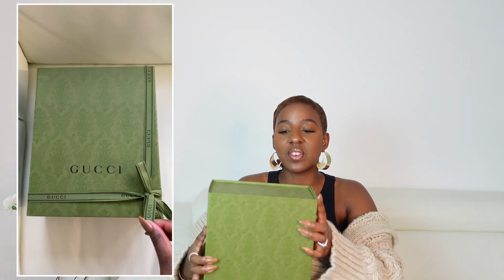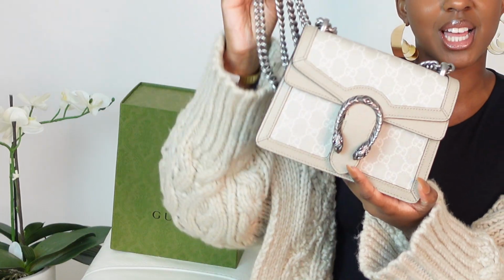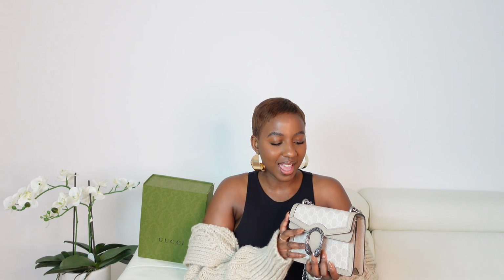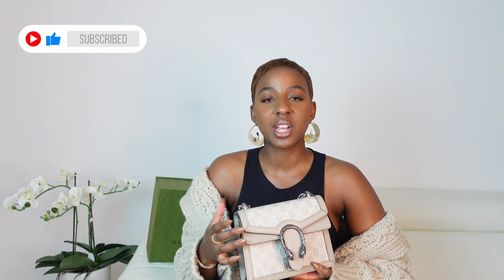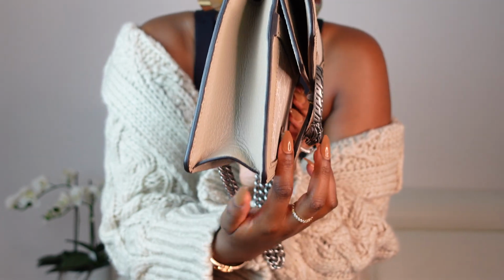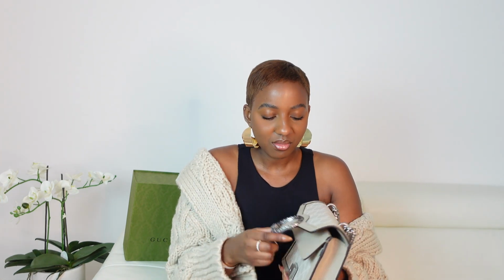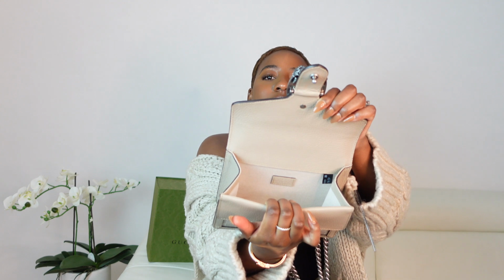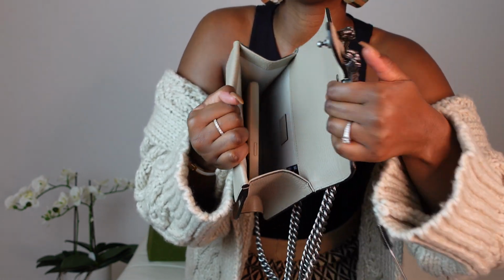*NEW SEASON* Gucci Dionysus Mini Review & Unboxing | What's in my bag?!👀 | Pros/Cons | Natie's Own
Hi Guys!
In Today’s video I’m sharing my love and thoughts on the Gucci Dionysus mini bag✨

Items Mentioned

Thank you for all your support!x

Collective luxury haul , fashion favourites , September Favourites , Gucci unboxing , Luxury unboxing , black women in luxury , Autumn fashion | Gucci Dionysus mini  Review | Size Comparison to the Gucci Dionysus Super Mini|